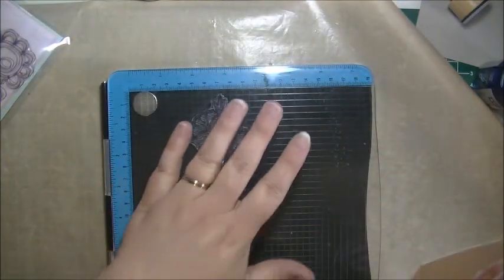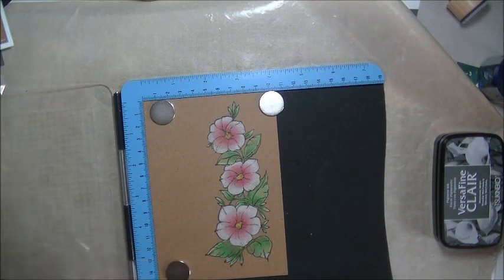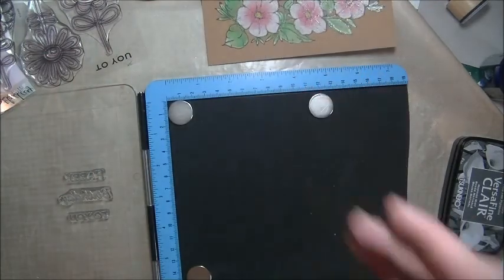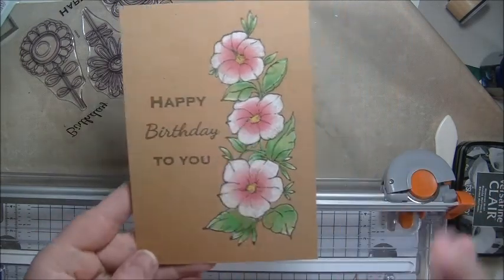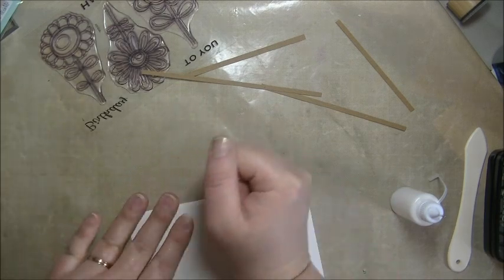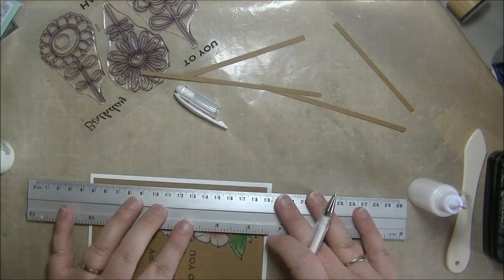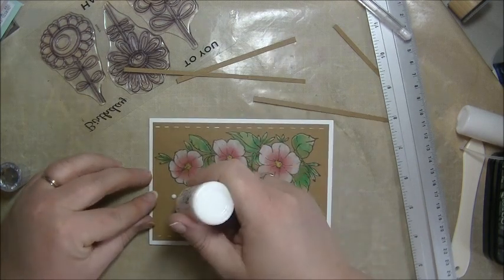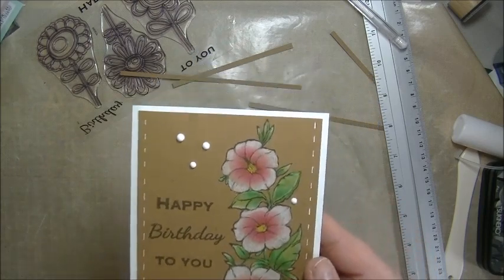process video studio light stamp and pencils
In this video I will show you how I made a card with a studio light stamp and some pencils. This is not a coloring tutorial, My coloring is not that good, so just enjoy watching and when you really want to learn to color with pencils I encourage you to look on YouTube for some great turtorials like Yana Smakula.

enjoy greetings and hugs Cindy